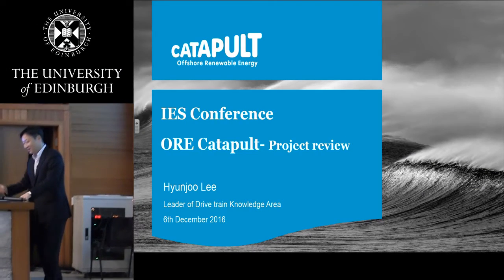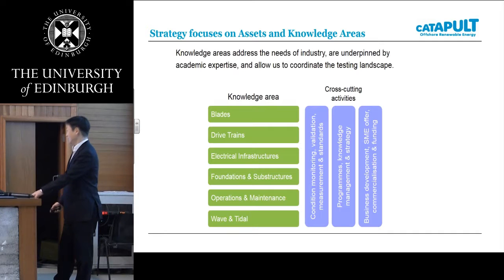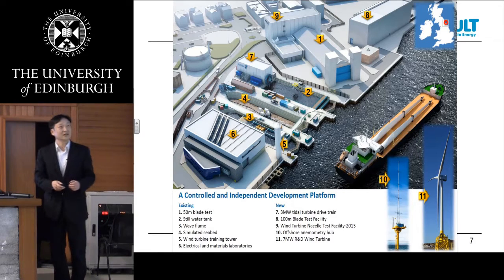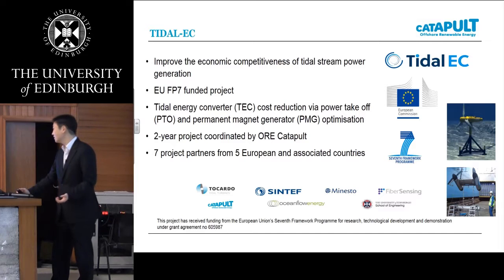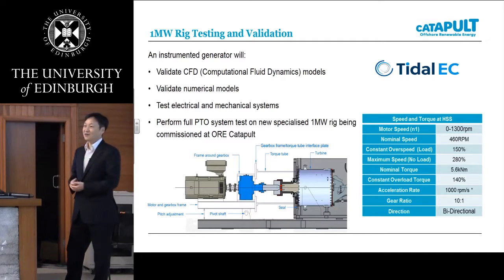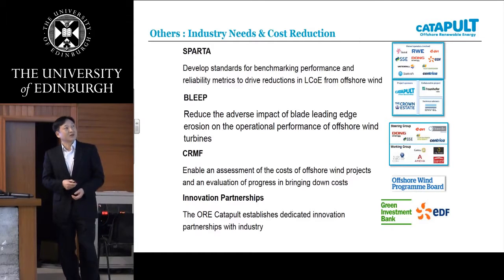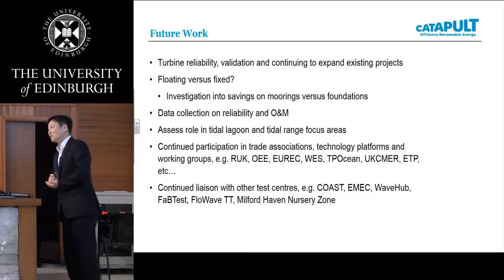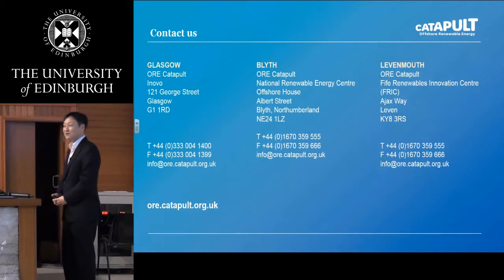ORE Catapult: Project Overview - Hyunjoo Lee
Guest Speaker: Hyunjoo Lee
Title: ORE Catapult: Project Overview

Hyunjoo Lee has 15 years experiences in the wind turbine industry as a mechanical engineer. He has worked as a Project engineer developing wind turbine drive trains and gearboxes from 750kW to 6MW.  He now works in ORE Catapult as a leader of the drive train development group developing new technology,  test programmes and engineering services for mechanical parts of drive train.